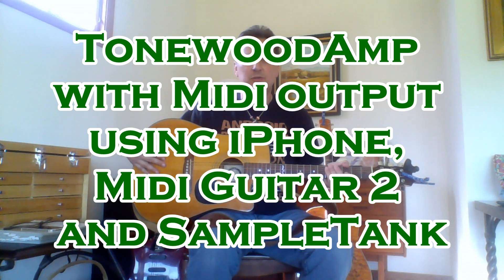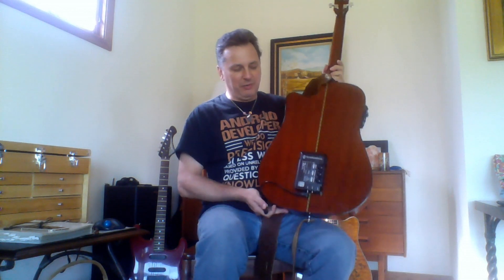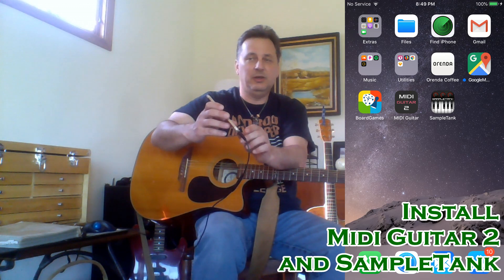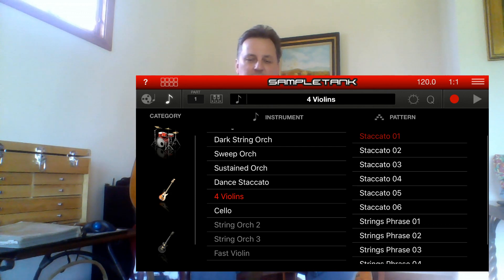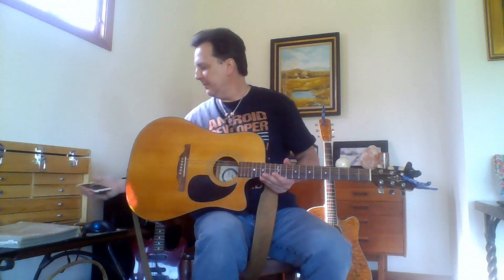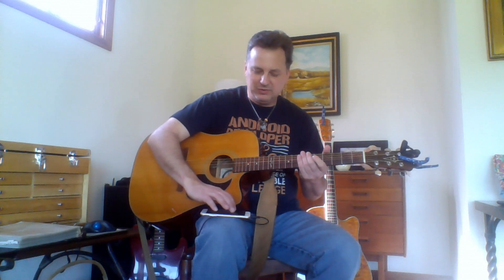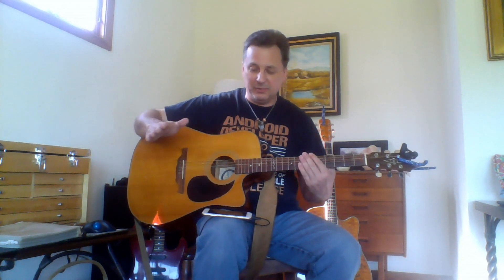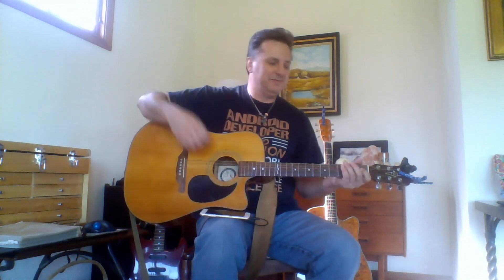TonewoodAmp Tutorial for Midi Sounds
Complete unofficial guide on how to setup the TonewoodAmp with an iPhone/iPad and the apps for SampleTank and Midi Guitar 2.  I am not a spokesperson or anything just really love the product and what it can do.